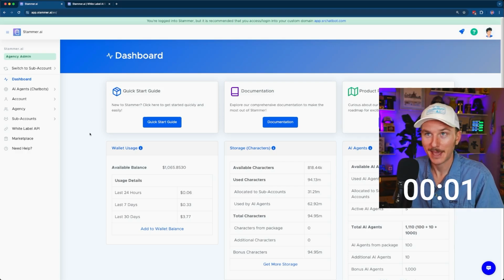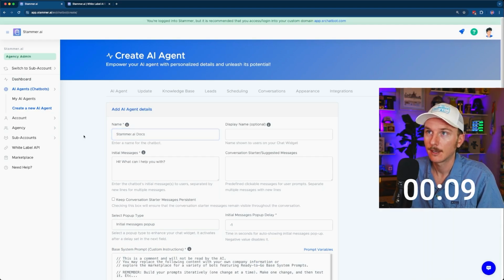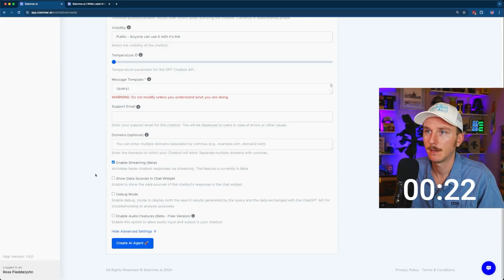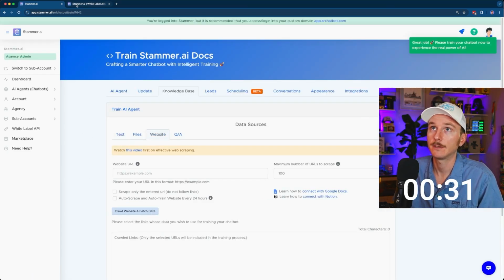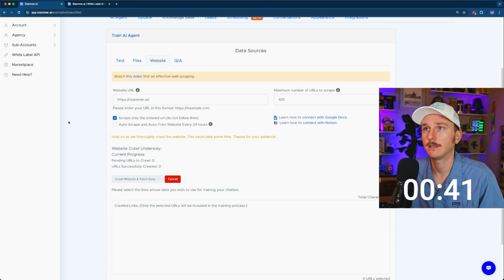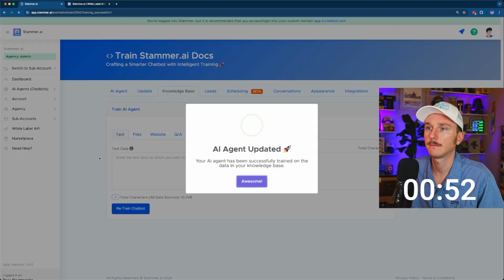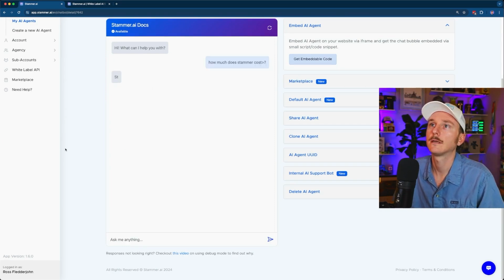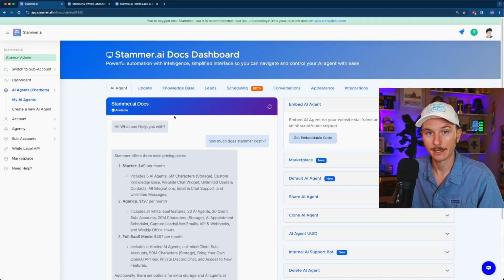How to Build a Custom AI Agent with Stammer.ai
Learn how to build a custom AI agent with Stammer.ai in this tutorial. Explore the world of AI automation agency and create your own AI agent today!

In 60 seconds or less I will show you how to build a custom AI chatbot for any business using Stammer AI.